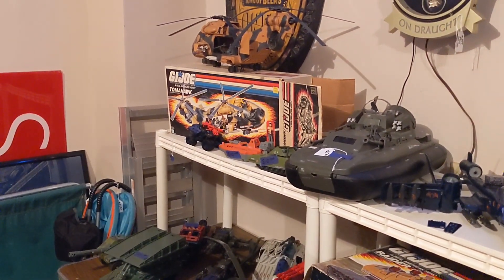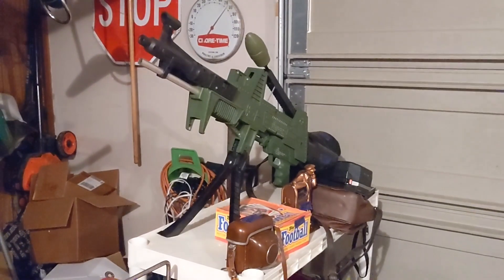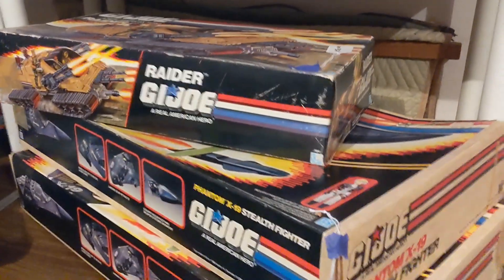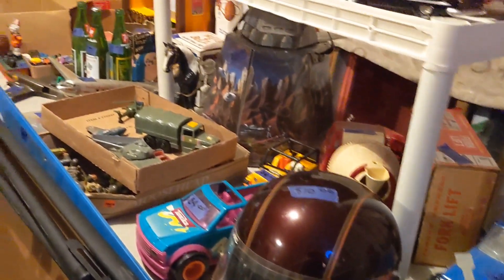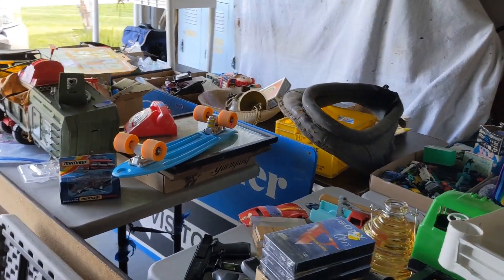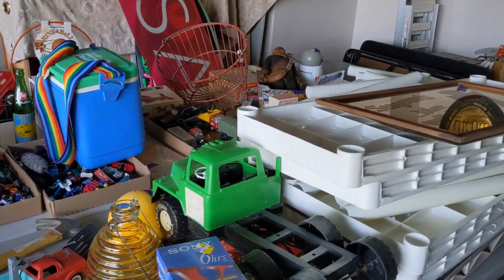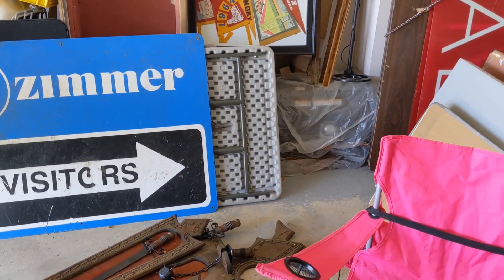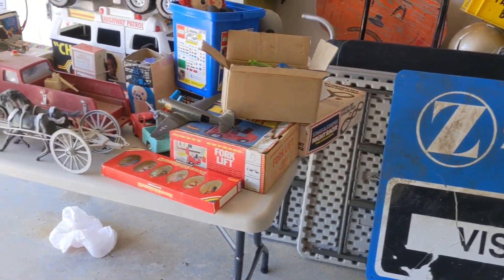Not Buying but Selling.... How Did I Do At MY Garage Sale?